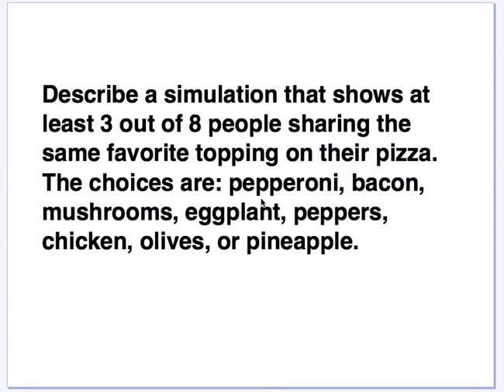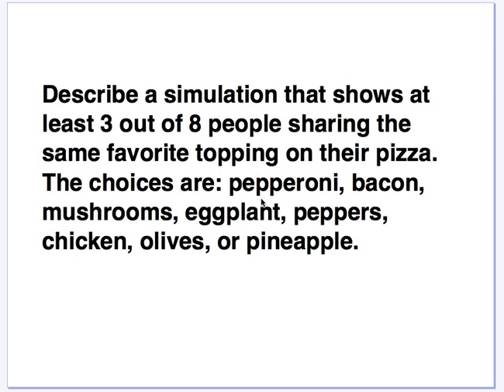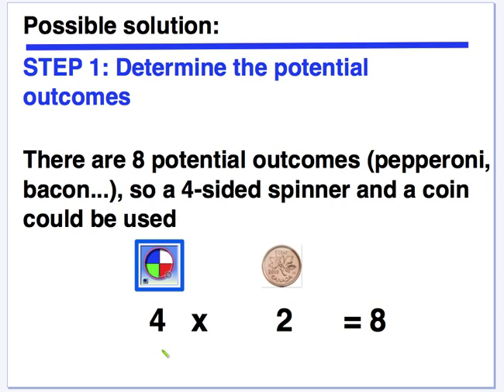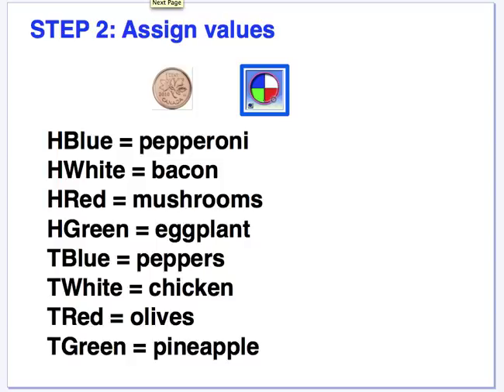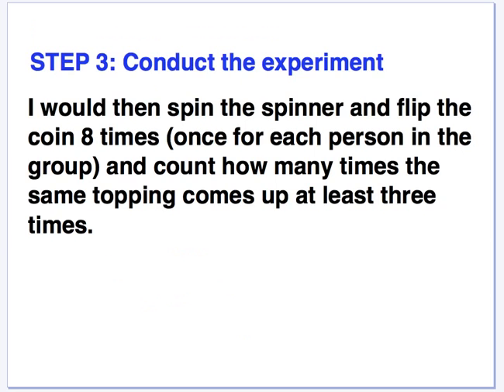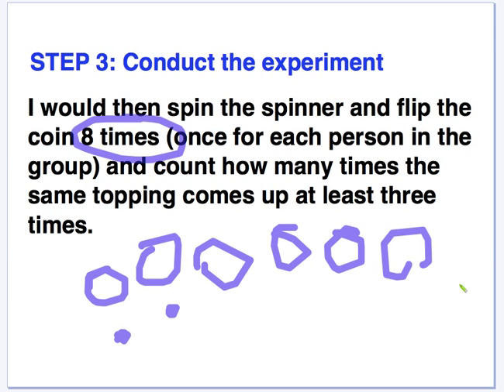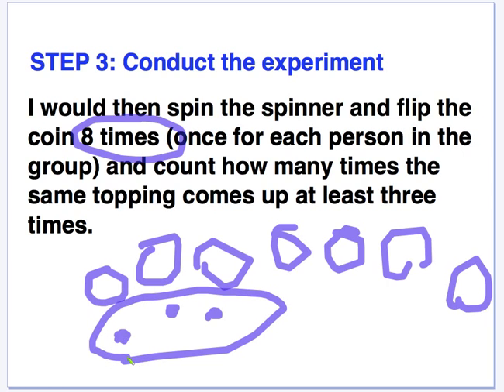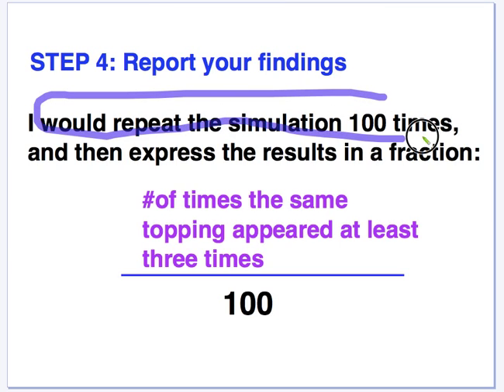8 Math DMP 11 3 Simulations